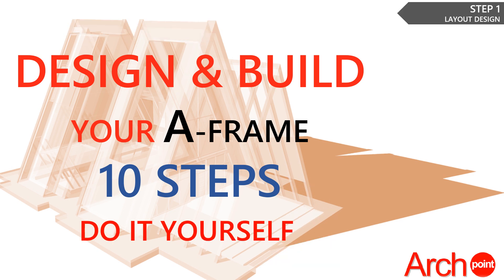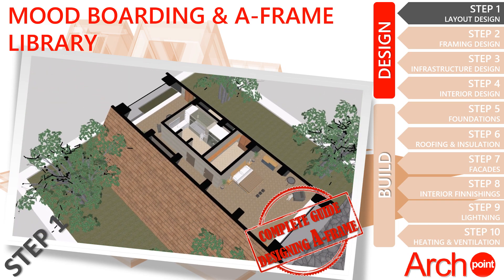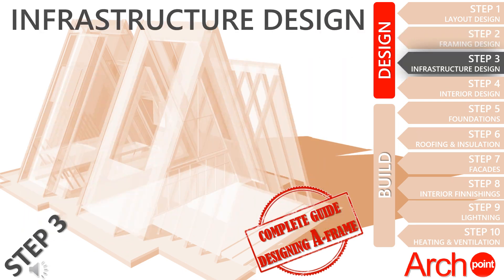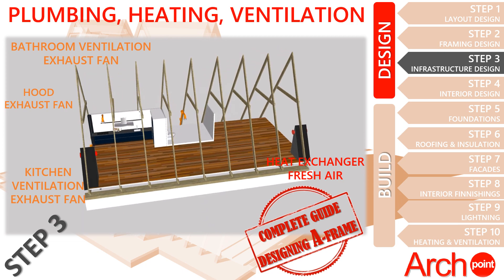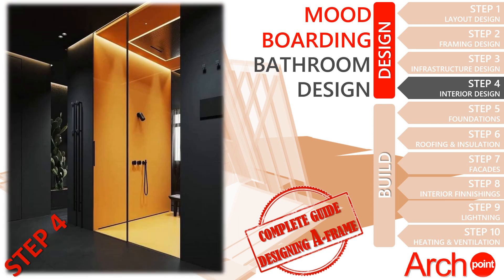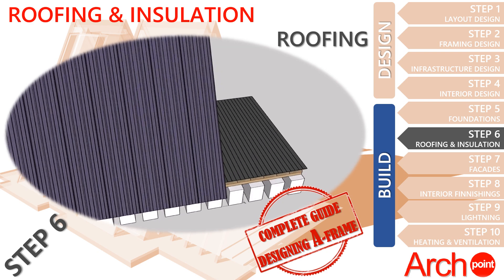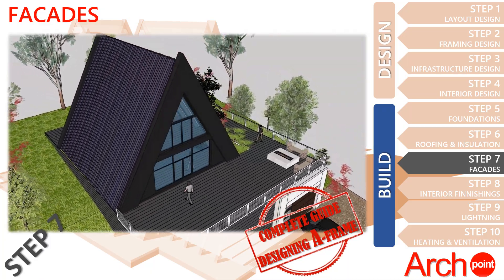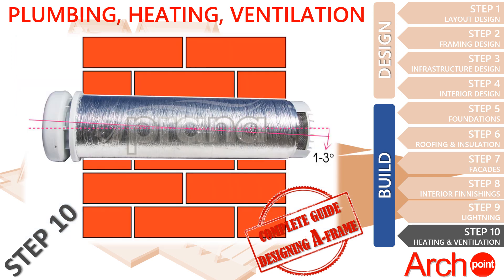A-frame Guide in 10 steps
This video is a complete guide for the design and execution of an A-frame and is a centralized documentation that we update weekly or monthly , both with new A frame layouts, which you can also request in the comments, as well as with mood boards or materials or technical execution systems, types of structure or foundations, so we recommend you to make sure that you follow the latest updated version and at the same time if you consider our work useful, to subscribe to our YouTube channel, to receive the information in real time.
Step 1……. Layout design is the first chapter, with which we recommend you start when approaching such a project. It is very important to establish the footprint of the A frame, this being influenced by the available land, as well as by the view you want to frame. Also at this stage it is important to establish the number of floors. If you have a sloping land, you can opt for a smaller number of floors, even on the ground floor. If the configuration of the land does not allow you to obtain an excellent view, you can put the construction on stilts or you can opt for a larger number of floors. Usually, in the case of an A frame with several floors, the living area, the living room, the kitchen and the dining area should be on the ground floor and the evening area on the mezzanine or on the 1st or 2nd floor, depending on the needs .

If you opt for an a-frame on the ground floor and mezzanine, the execution costs would be lower, especially if you will not have the bathroom on the first floor. Such a configuration of an A frame fits a couple and can be done at low cost. As well as an A frame designed only on the ground floor. If you need one or more bedrooms, another budget is clearly needed, practical bathrooms on the floor or floors, having a significant impact on the execution cost.
Another criterion that we recommend you take into account is the angle of the roof, which has a massive impact on the usable space inside. Here we are talking about a very important compromise to keep in mind.
 On the one hand, if you opt for a reduced angle, you will have to increase the section of the structural elements, as the loads from the snow will increase. If you opt for a large or very large angle, you will gain useful space, preferably on the upper floors, but... on the one hand, it will be more difficult to execute, and on the other hand, the volume will increase, both useful and less useful, from the upper part of the A frame, which will have an impact in maintenance and maintenance, but also in cooling or heating costs, considering that warm air rises in the upper part. We recommend an angle of 60 degrees, for several reasons, this being a perfect one, both for structural reasons, as well as for execution and compromise between the resolved usable space, interior volume and budget.
Step 2……Framing Design – In this chapter we will detail the types of structure you can use. Considering that we are in a seismic zone, we mainly use wooden structures, those in clamps, as they have a very good behaviour in case of an earthquake in the cross-section. In the longitudinal axis, we use a mixed system of panels and horizontal beams to stiffen the structure in this direction and at the same time to create our thermal insulation support. In the example presented, both as a project and as an execution, in the following minutes you will be able to see the executed house, you can see how we managed to perfectly integrate these structural requirements in the thermal insulation layers of the construction, to reduce costs by a part and at the same time to ensure that we do not have thermal or acoustic bridges with the outside. In order to answer your requests, please leave us comments both about the information centralized in the guide and some other layout requests, or if you have questions or want more details. In the future update versions, we will come with more technical execution details, both as they look in the project phase and as they are seen in reality.